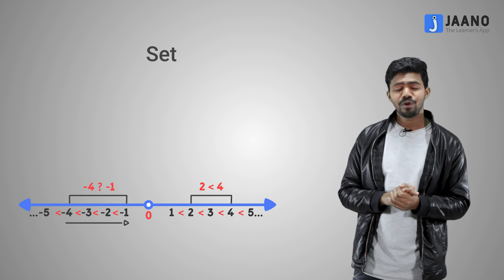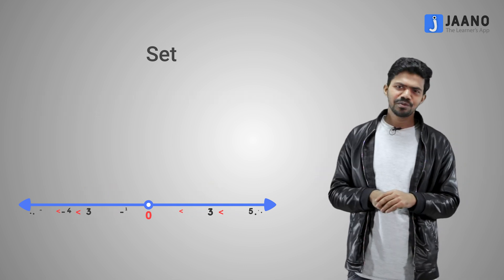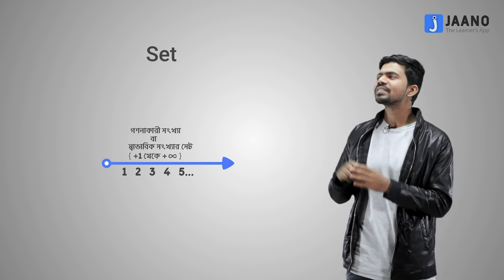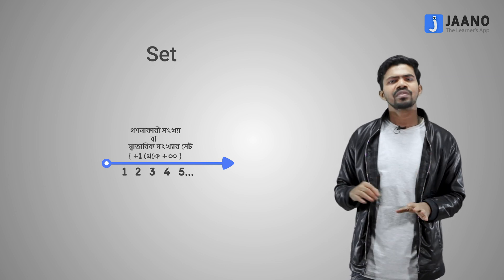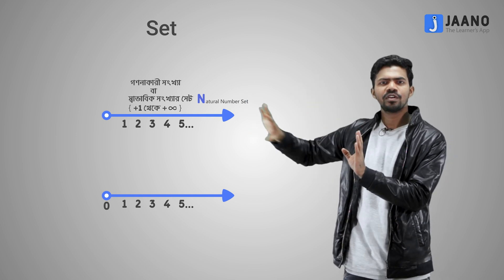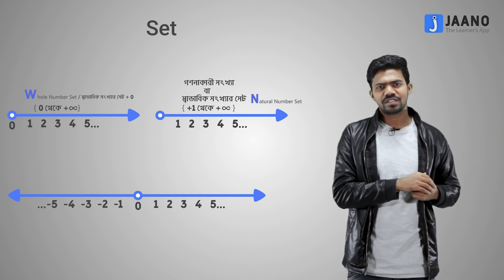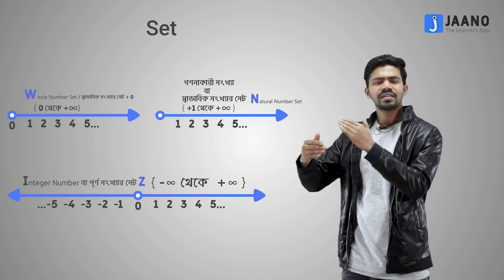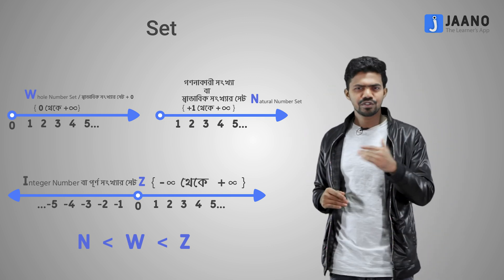SSC H.Math { Set & Function } Part - 1 | Sub Set | JAANO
শিক্ষা ব্যবস্থা বদলাচ্ছে, প্রশ্ন পদ্ধতিও বদলাচ্ছে কিন্তু পাঠদানের পদ্ধতি সেই পুরনো। পরিবর্তন বলতে কেবল ব্লাকবোর্ড এর স্থানে হোয়াইট বোর্ড আর চক এর জায়গায় মার্কার।

ব্লাকবোর্ড বা হোয়াইট বোর্ড গণিত বোঝানোর ক্ষেত্রে যতটা সুভিধাজনক ফিজিক্স, কেমিস্ট্রি, বায়োলোজি ইত্যাদি বিষয়ের ক্ষেত্রে ততটাই নিষ্প্রাণ এবং বিস্বাদ। শুধু ফিজিক্সের কথায় যদি বলি তাহলে, গতি বোঝানোর ক্ষেত্রে বোর্ডে গাড়ি আঁকানো গেলেও তা চালিয়ে সরণ, বেগ,ত্বরণ ইত্যাদি বিষয় স্পষ্ট করার সুযোগ নেই।‍

জানার আনন্দ জাগিয়ে তোলার লক্ষ্যে বাস্তবসম্মত শিক্ষা পদ্ধতি নিয়ে বাংলাদেশে যাত্রা শুরু করেছে JAANO.